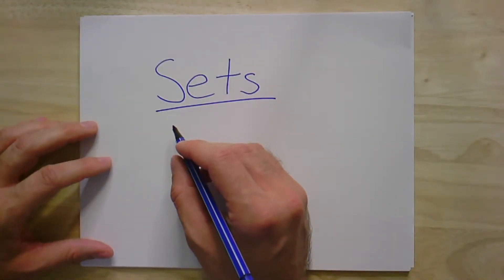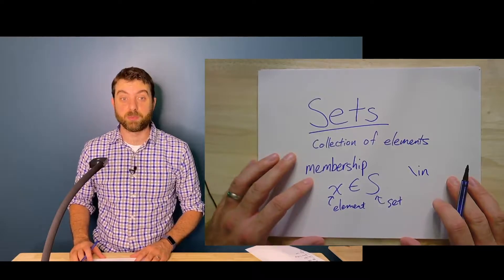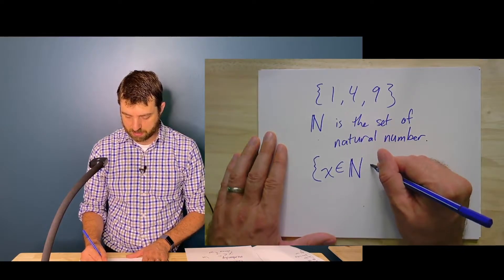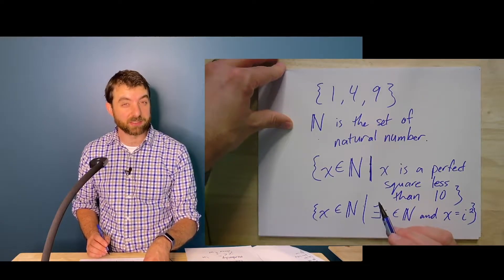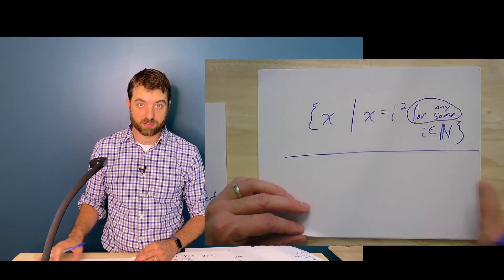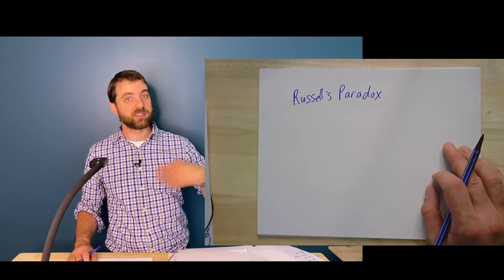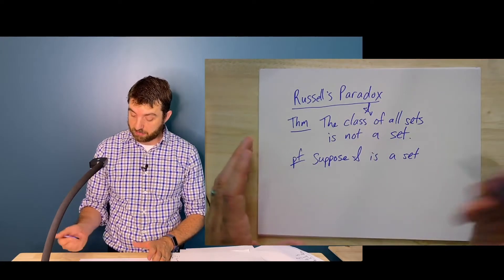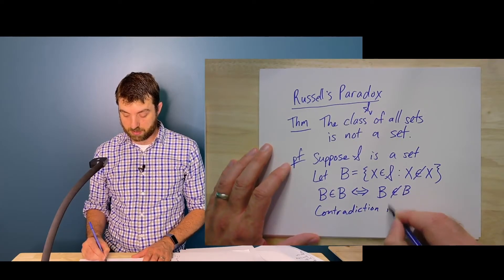GTAC 1.2: Sets and membership to Russell's paradox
In this video, we cover the basics of set theory.
We saw what a set is, what is set membership, and how to write a set.
Then, we looked at Russell's paradox, showing that the class of all sets is not itself a set.